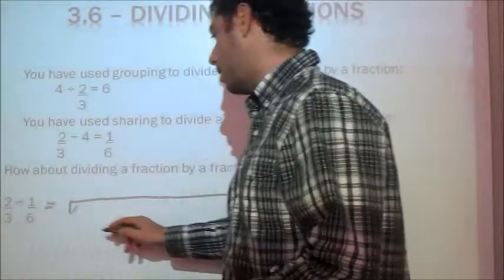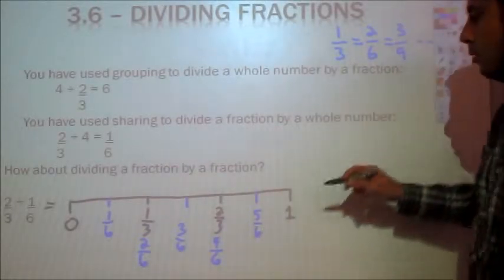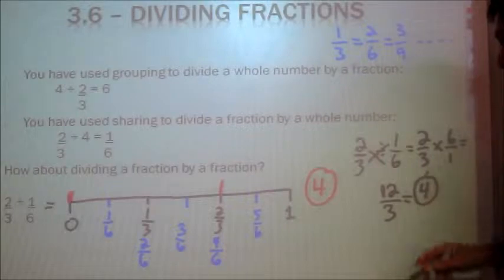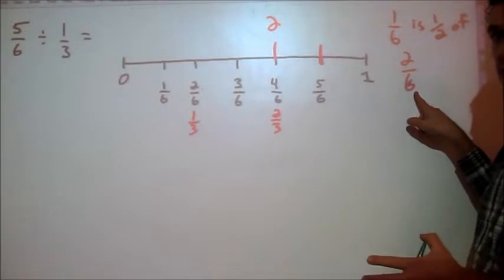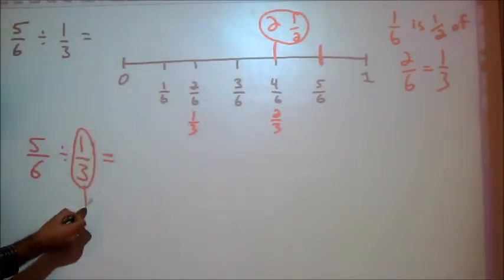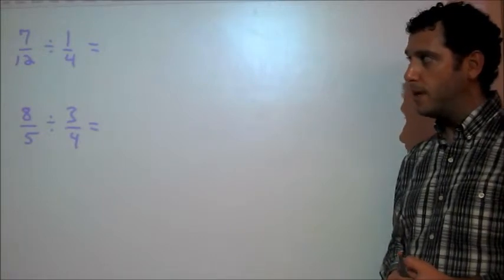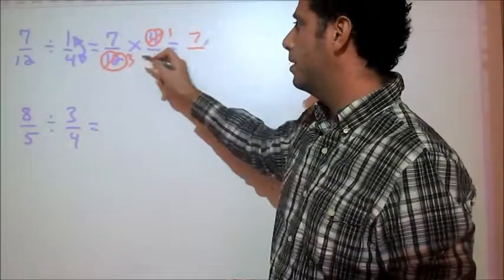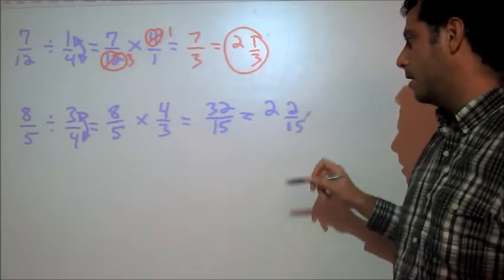Math 8 - Topic 3.6 - Dividing Fractions